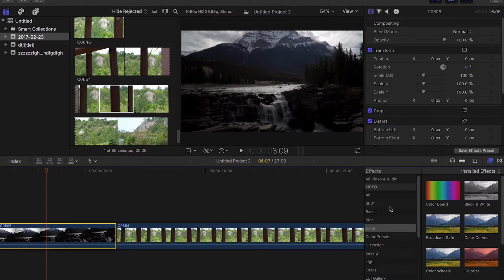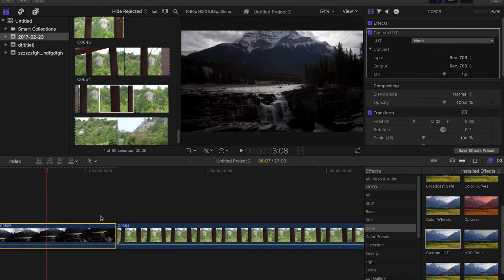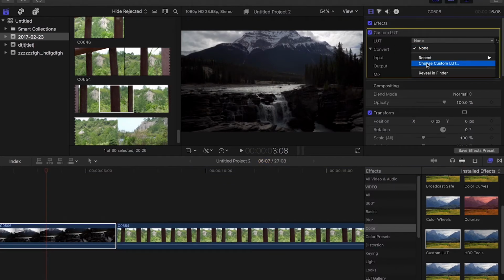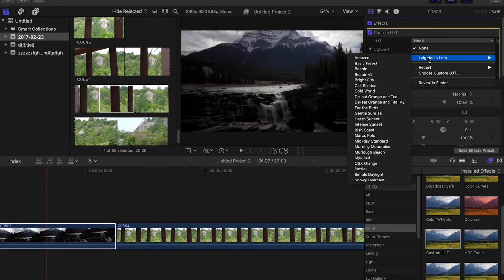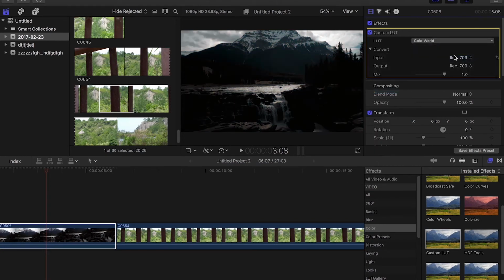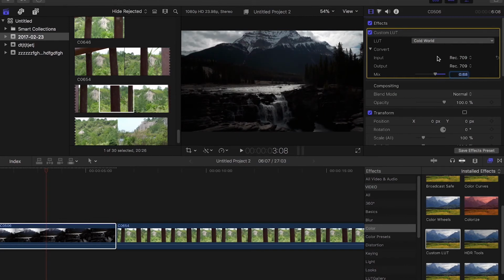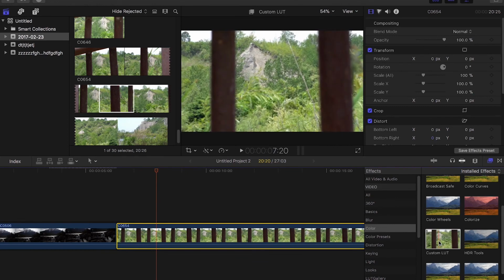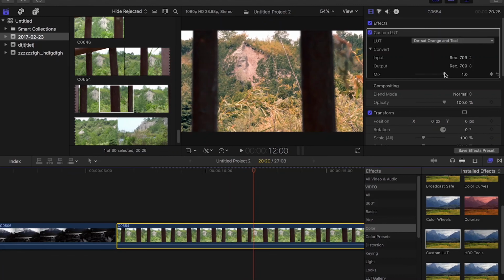How to Use & Import LUTS to Final Cut Pro